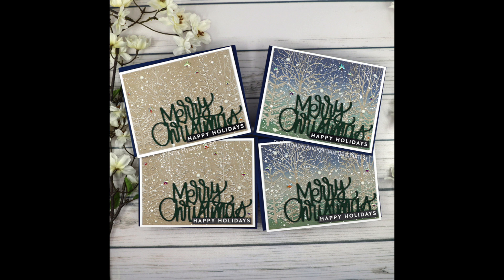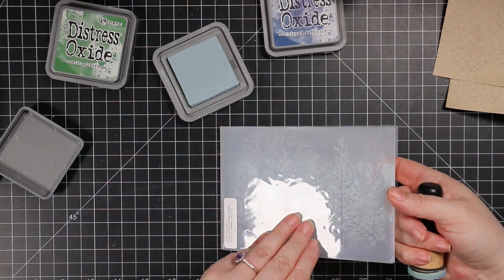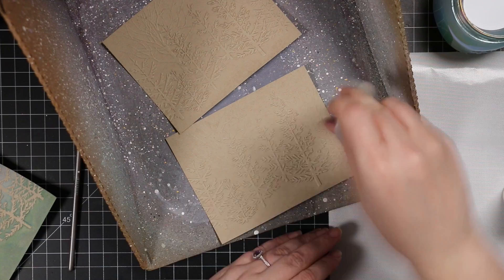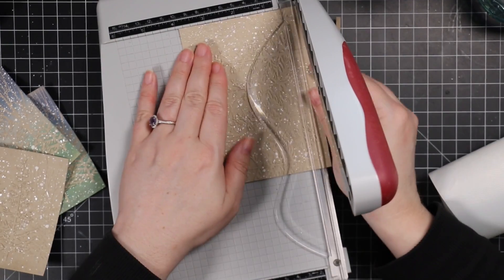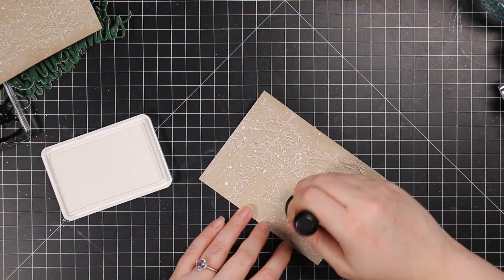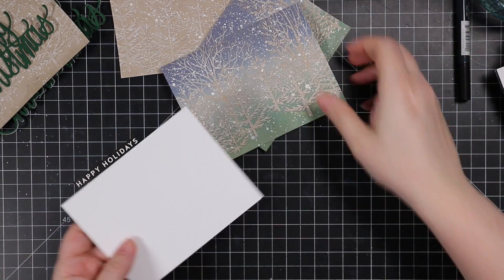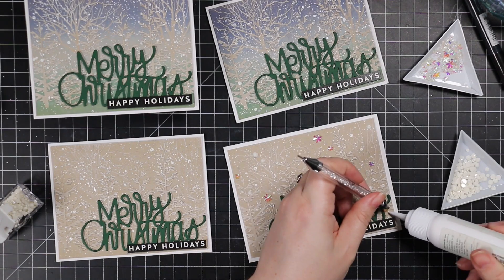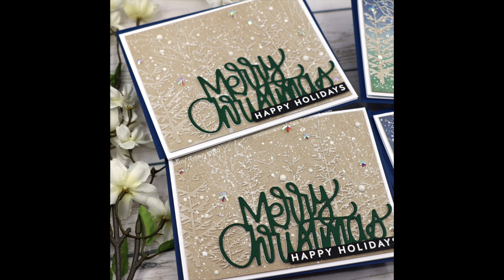3D Embossing Folder 2 Ways | AmyR Christmas 2020 Series #18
• Simon Says Stamp LARGE WRITTEN MERRY CHRISTMAS Wafer Die *

• Tim Holtz Distress Oxide Ink Pad November 2020 New RUSTIC WILDERNESS